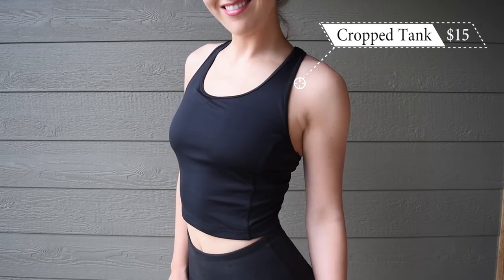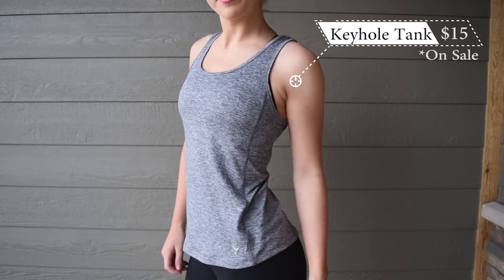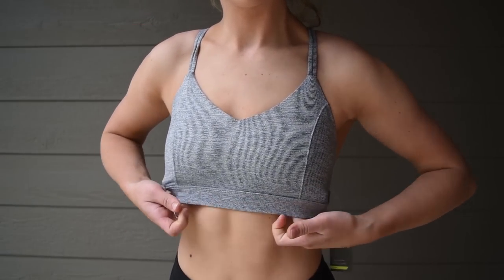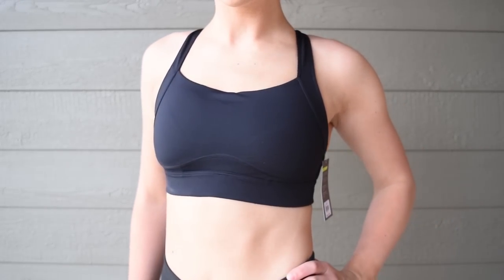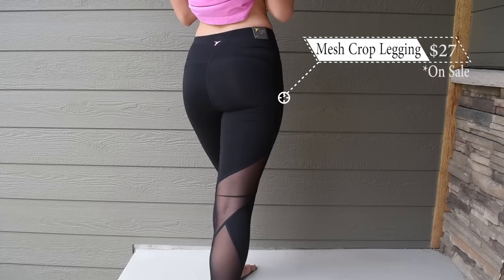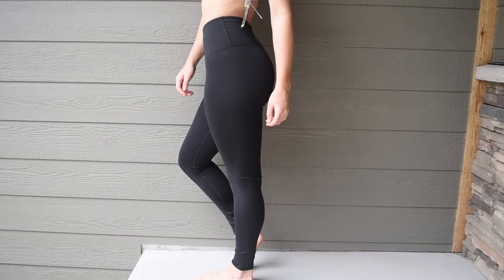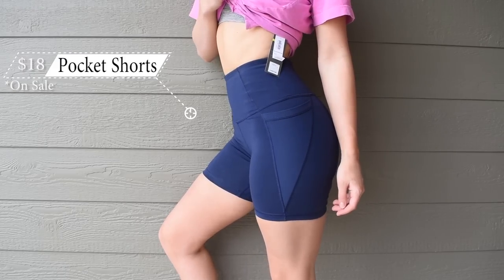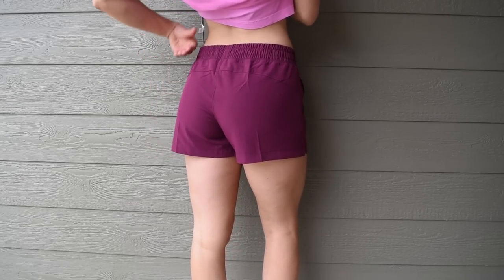Old Navy Activewear // In-Depth Review, Try On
HUGE Old Navy Active haul tried on and reviewed in depth! Most of these items are on sale so get them while you can!

Find me:
Instagram: @HopeScopeOfficial ⇩. ⇩. ⇩

My Measurements (For Reference):
Height: 5'7''
Weight: 135lbs
Waist: 26in
Hips: 36in
Lulu Size: 4-6

Get The Gear:
♡Cropped Tank:

Who Did my Intro:
Paige Vincent

Music: (I do not claim the rights to any of the music used in the video)